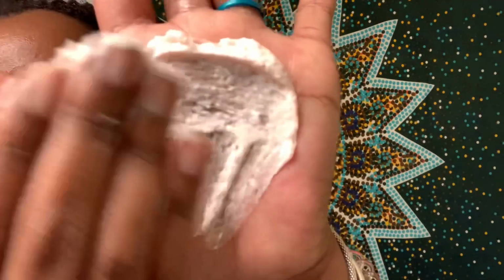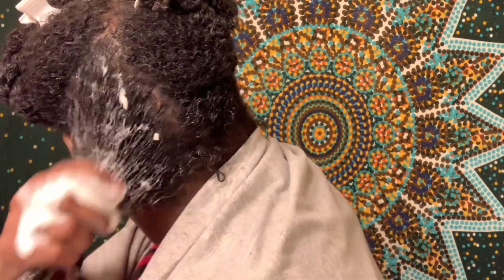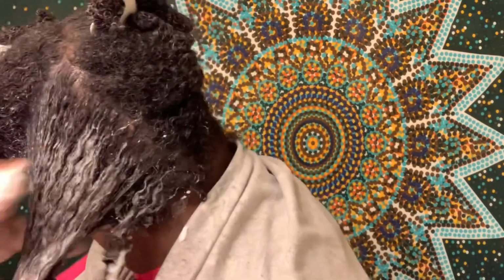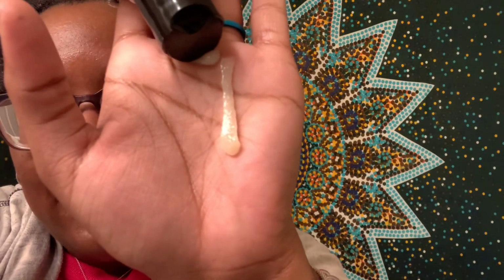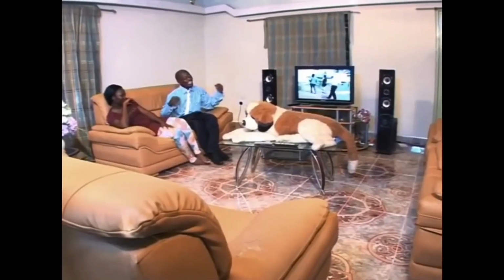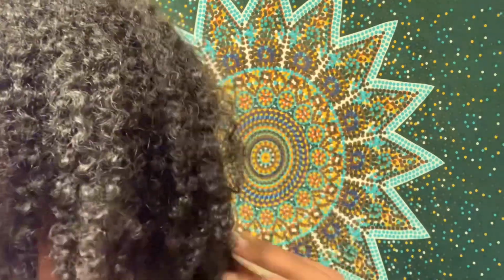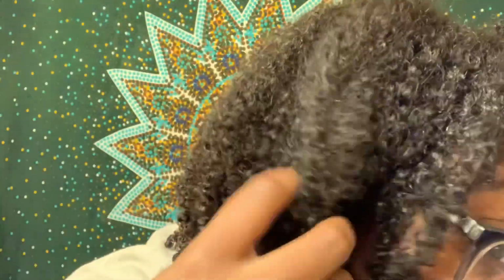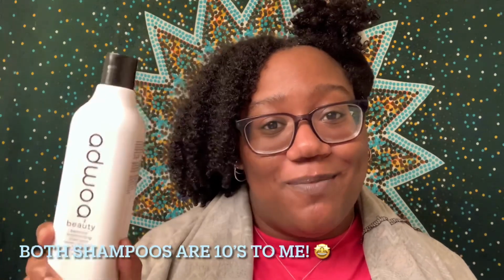BATTLE OF THE MOISTURIZING SHAMPOOS | ADWOA BEAUTY BAOMINT vs ANNABELLE’S PERFECT BLEND WHIPPED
Hi Telliscopes! 👋🏾 It’s time for another battle of the moisturizing shampoos! 💪🏾💪🏾💪🏾 Which one do you think will win???

All products mentioned are free of sulfates, silicones, parabens, mineral oil, and drying alcohols! 💜

About My Hair:
Low Porosity
3c/4a
Fine Strands & High Density